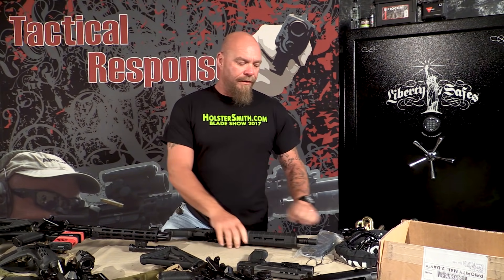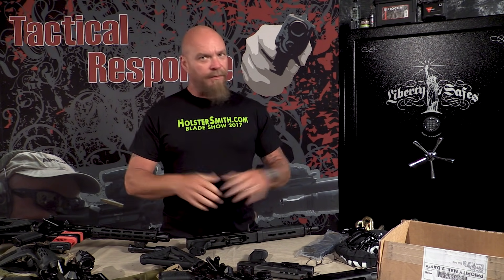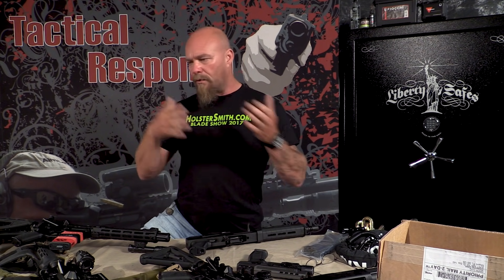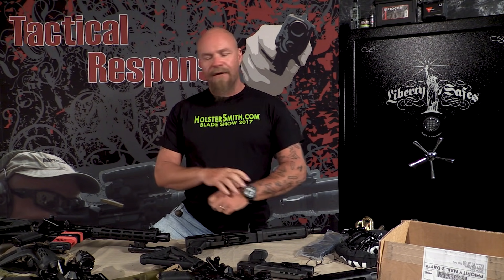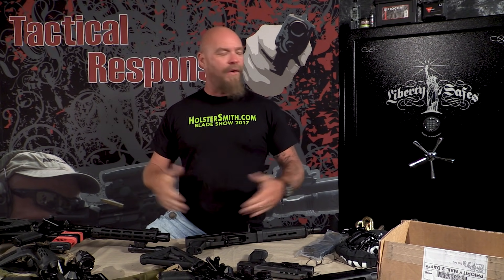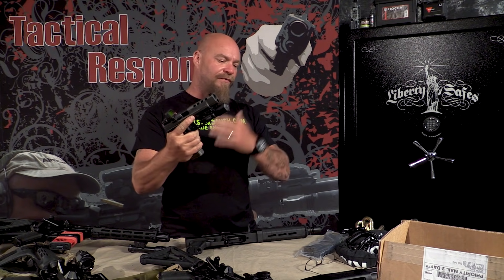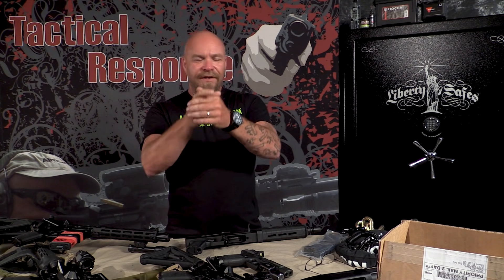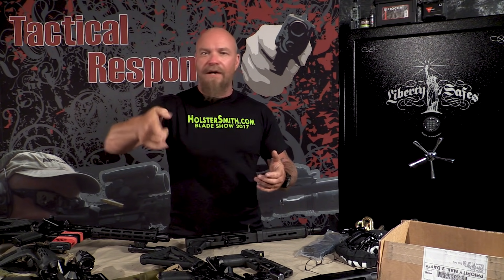Stupid Internet Gun Stuff - Double Action / Single Action